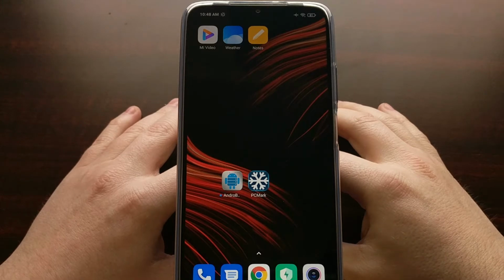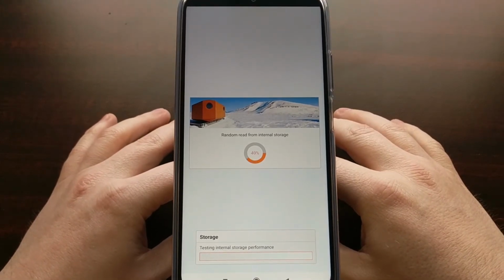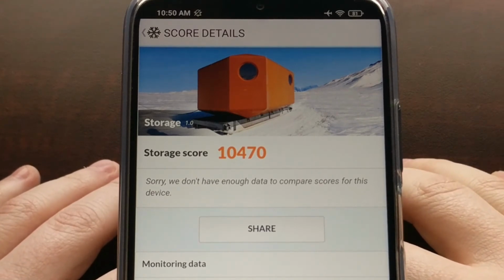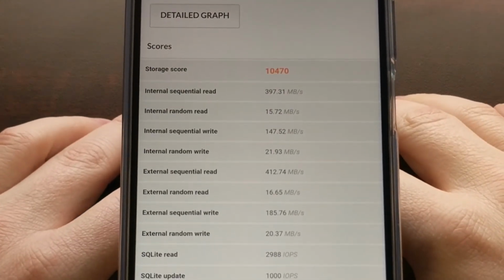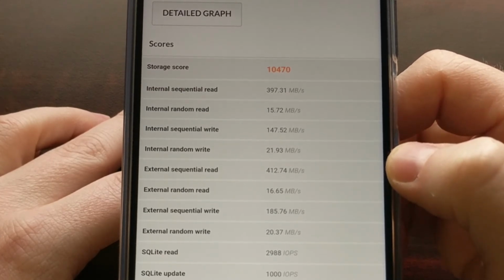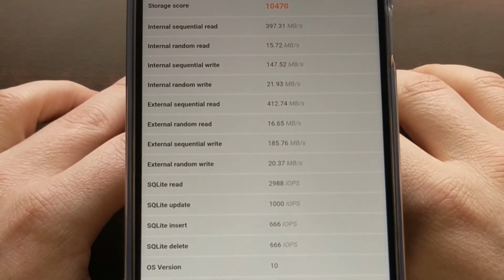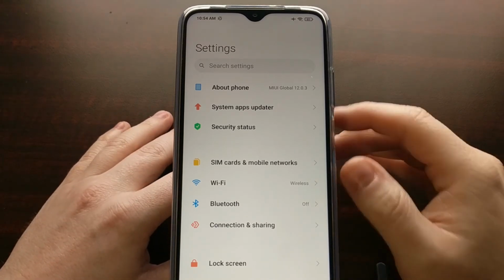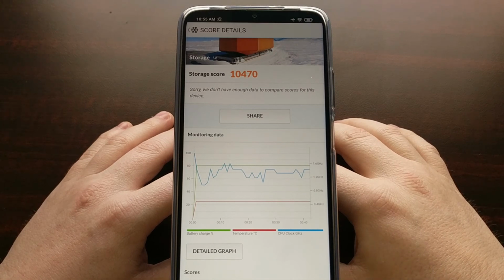Xiaomi POCO M3 PCMark Storage Benchmark Test Results on MIUI 12.0.3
The 4GB 64GB variant of the Xiaomi POCO M3 comes with UFS 2.1 storage while the 128GB variant ships with UFS 2.2 with a bit faster write speeds.

I purchased the 64GB model because it was cheaper and I wanted to see how it was able to handle day to day operations at the price point of ~$130.

Storage is a major bottleneck on many entry-level smartphones and tablets so I wanted to put it to the test with this video.

I'm using PCMark's Storage benchmark test while it's running MIUI 12.0.3 and ended up getting the following scores. . .